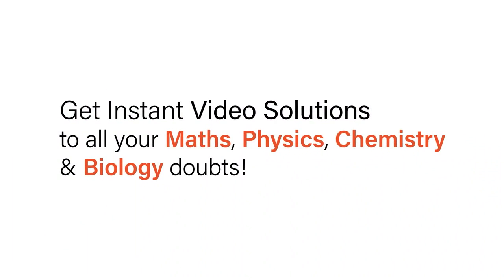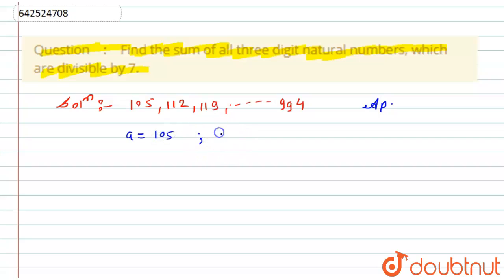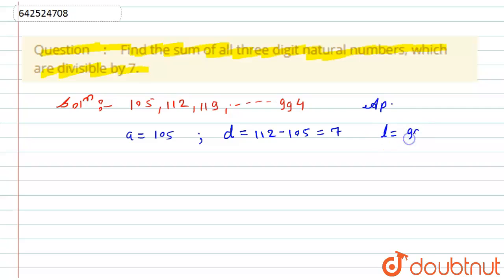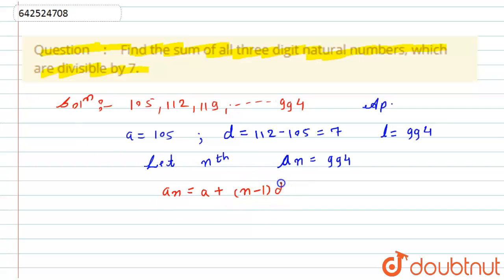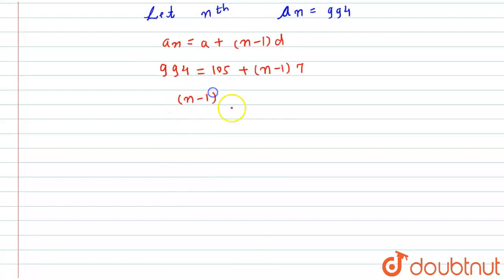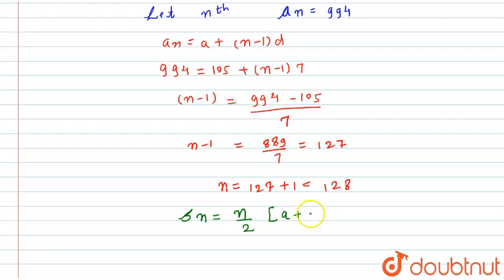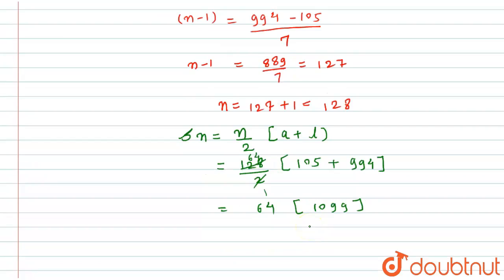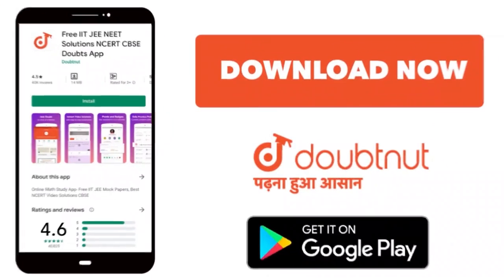Find the sum of all three digit natural numbers, which are divisible by\r\n7. | 10 | X Boards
Find the sum of all three digit natural numbers, which are divisible by\r\n7.
Class: 10
Subject: MATHS
Chapter: X Boards
Board:CBSE

👉 Have Any Query? Ask Us.